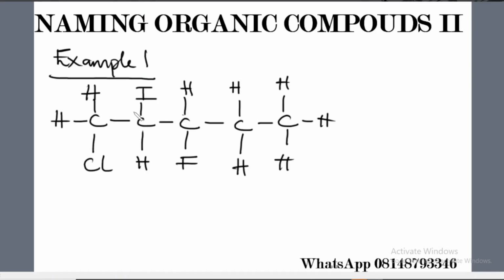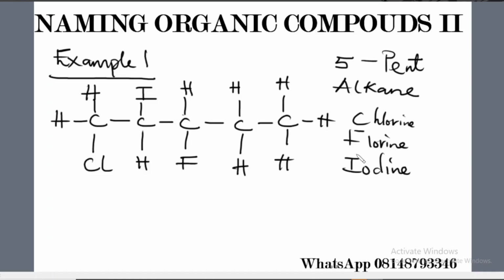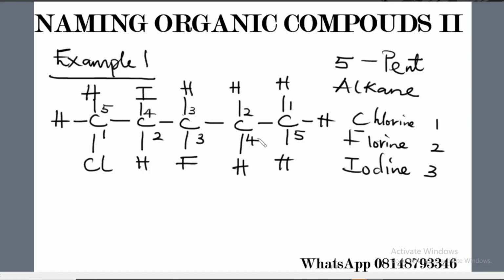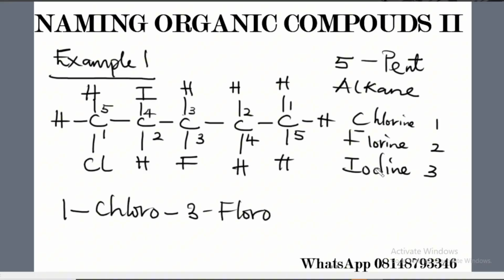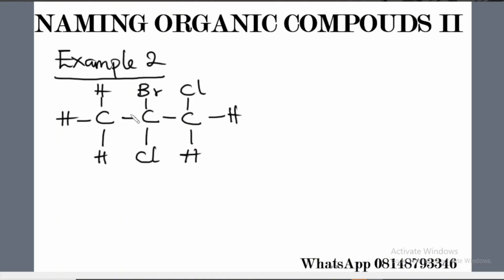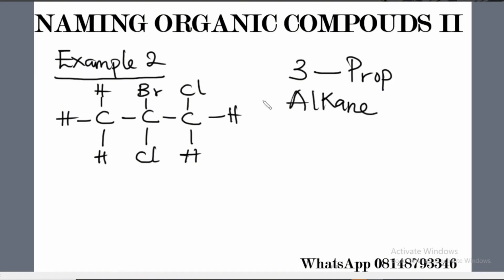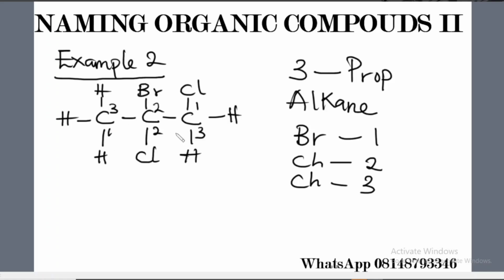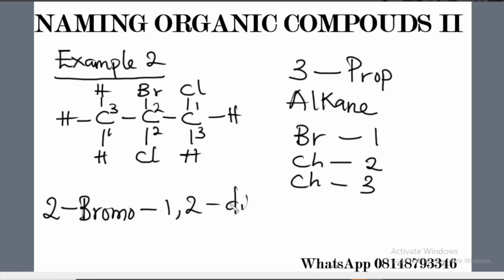How to Name Organic Compounds 2 | IUPAC | A level Chemistry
Video teaches the various rules that guides one's ability to name Organic Compounds. in this video, you'll learn the  basic rules to follow to correctly name Organic Compounds with ease.

Be sure you've checked all our videos on chemistry, physics  and maths